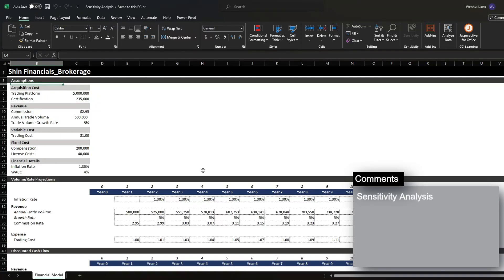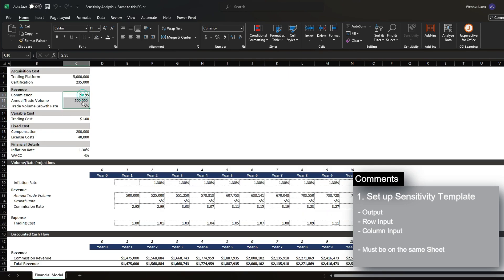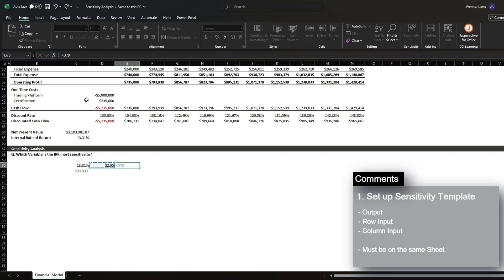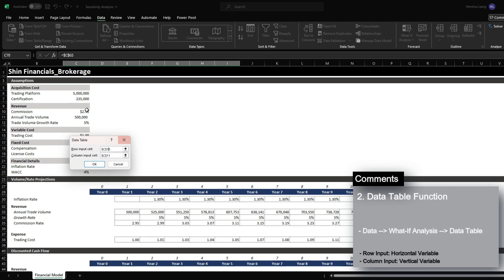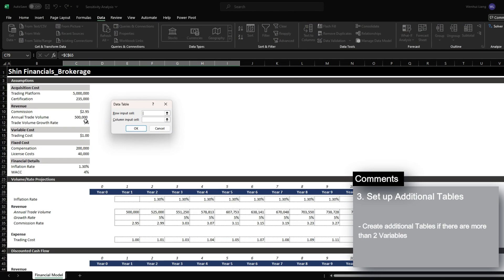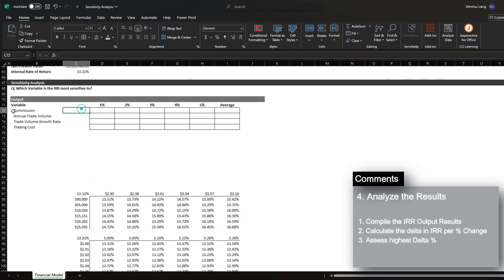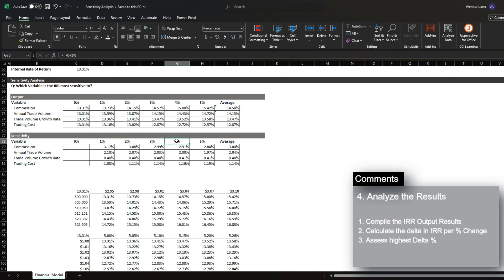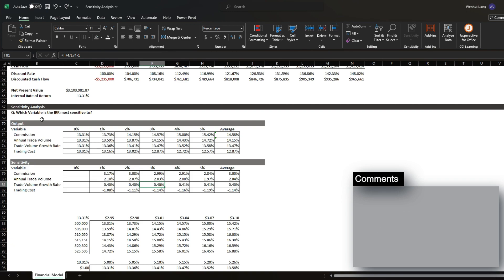[Practice Sheets] 8. Sensitivity Analysis